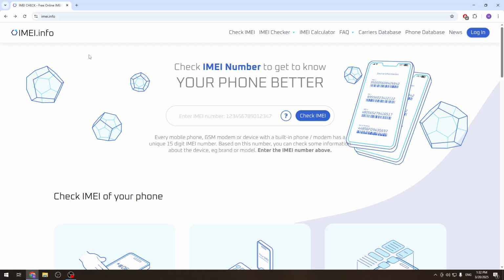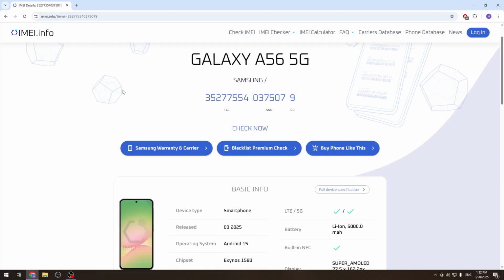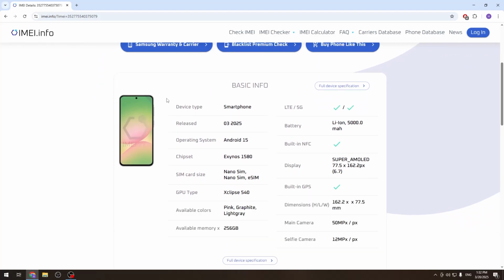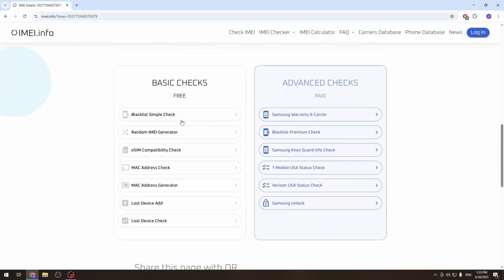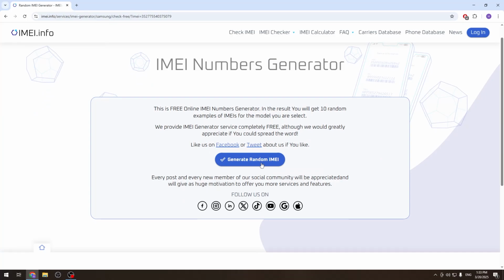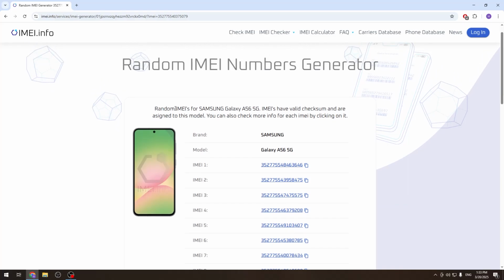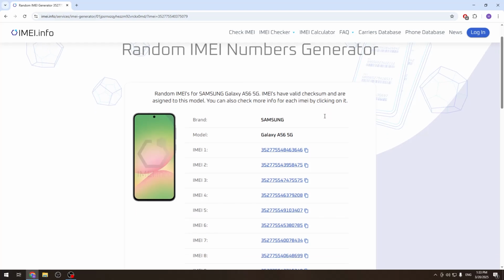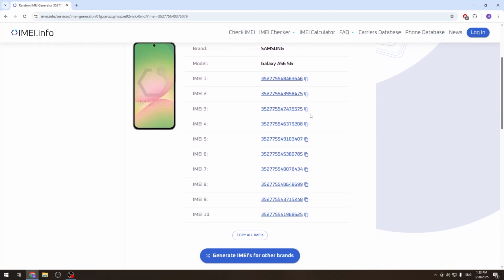SAMSUNG Galaxy A56 5G – How to Generate Random IMEI Number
If you need to generate a random IMEI number for your SAMSUNG Galaxy A56 5G, this video will show you the step-by-step process using the IMEI.info website. Learn how to access the random IMEI generator, create valid IMEI numbers assigned to the Galaxy A56 5G model, and copy them for your needs. We’ll also show you how to check additional device information and where to find more details about each generated IMEI. This method is useful for testing, app development, or learning more about your device’s IMEI structure. Follow along to easily generate and use random IMEI numbers for your Samsung Galaxy A56 5G.

How to generate random IMEI number on SAMSUNG Galaxy A56 5G?
How to use IMEI.info to create random IMEI numbers for Galaxy A56 5G?
Where to find the random IMEI generator for SAMSUNG Galaxy A56 5G?

0:00 Introduction
0:06 Opening IMEI.info and entering IMEI
0:19 Checking device information
0:40 Finding the random IMEI generator
1:03 Generating random IMEI numbers
1:14 Viewing and copying generated IMEIs
1:25 Additional options and closing